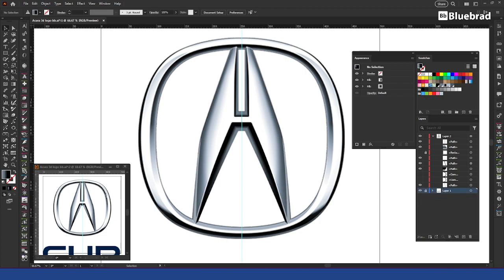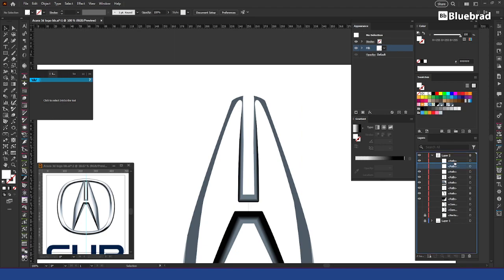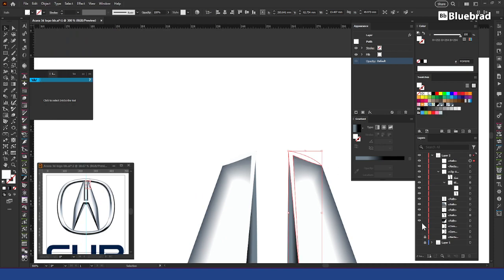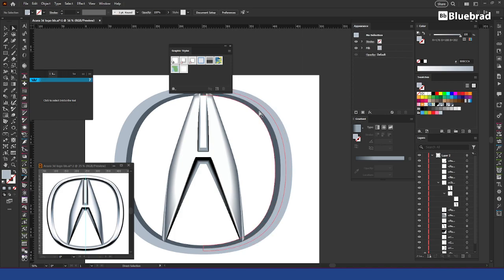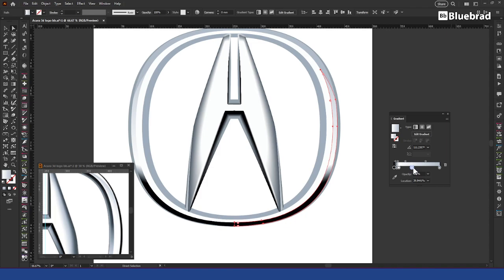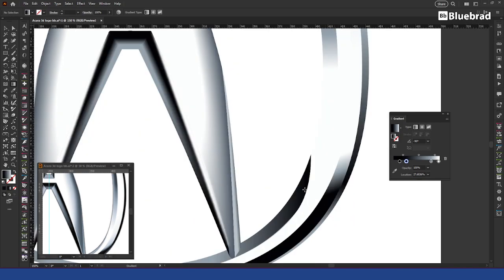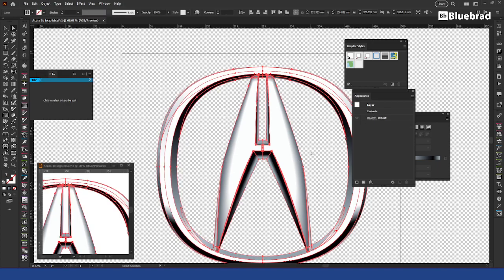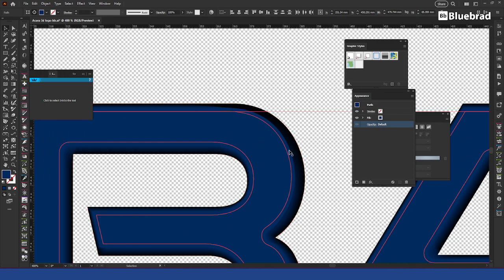Help With Reddit showing the vectorization of the ACURA logo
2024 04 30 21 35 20
Gradient and blend tools Adobe Illustrator